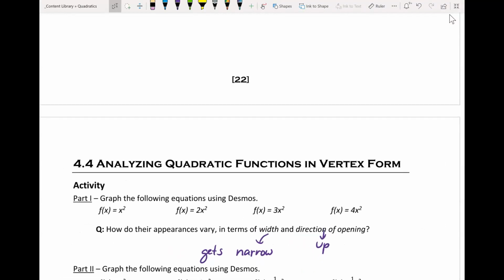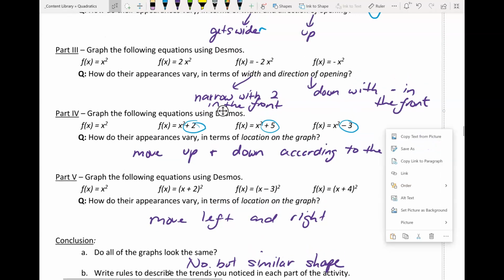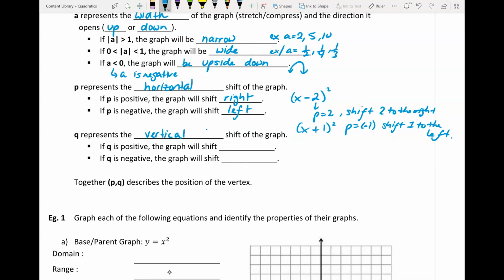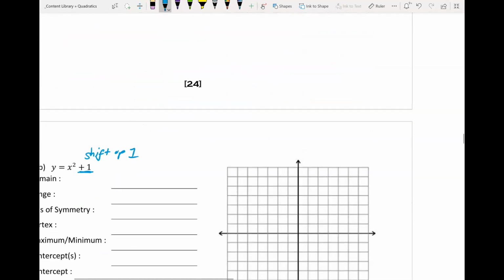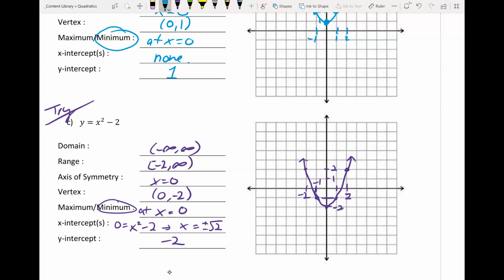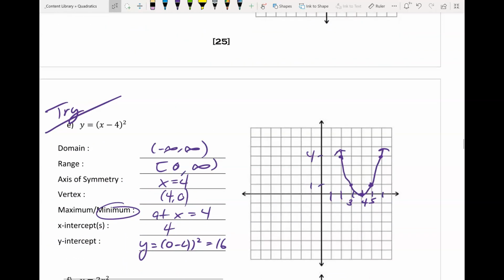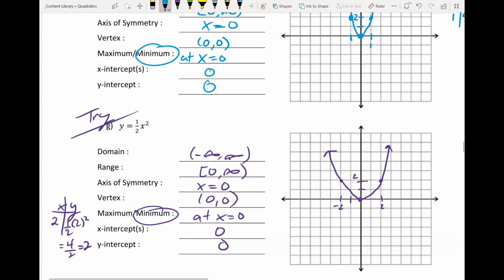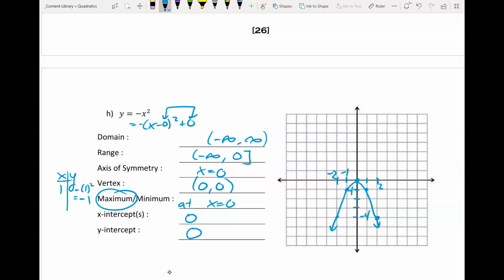Quadratics in Vertex Form